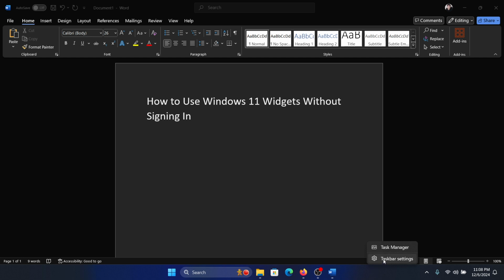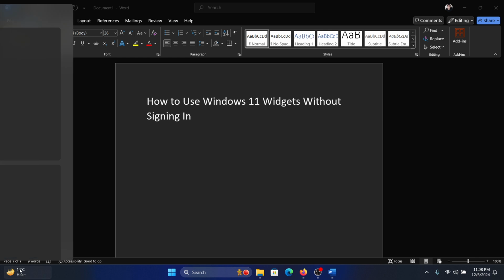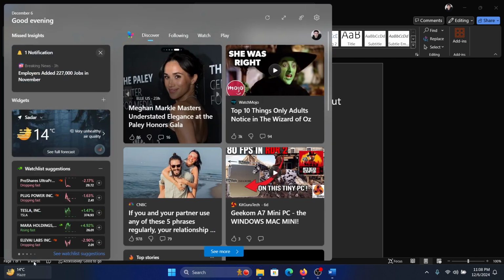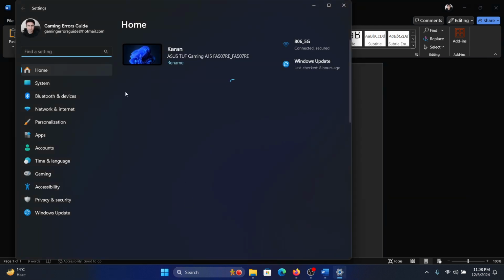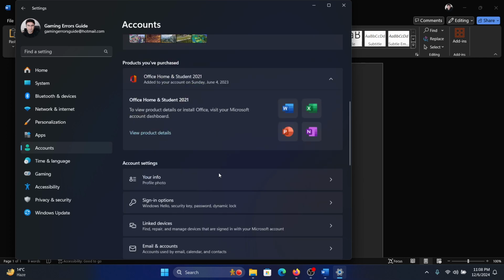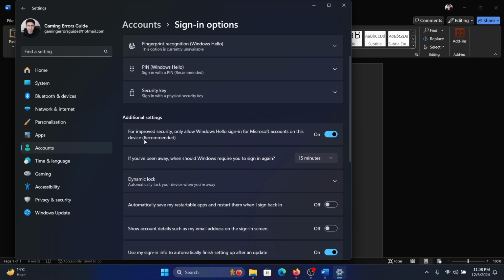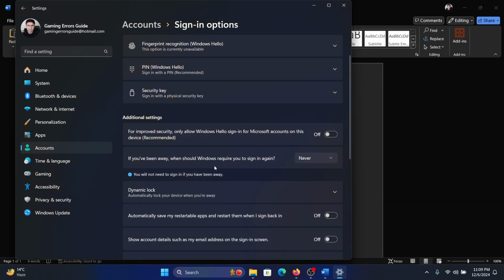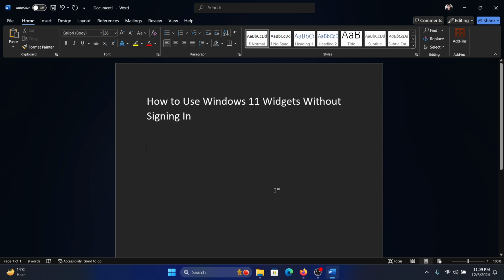How to Use Windows 11 Widgets Without Signing In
Video Title: How to Use Windows 11 Widgets Without Signing In

If you wish to use Windows 11 Widgets Without Signing In then please watch this video.